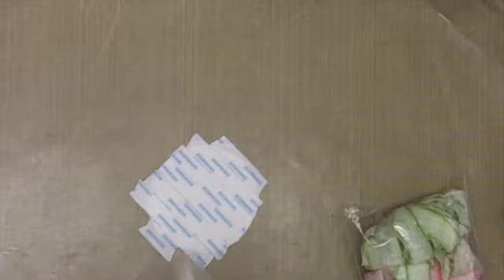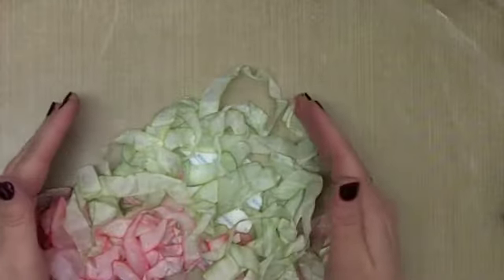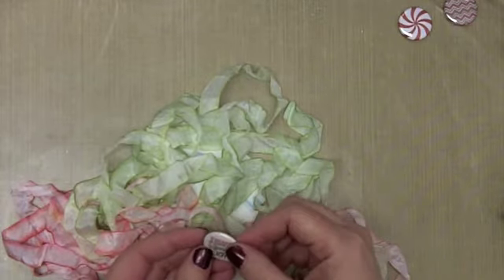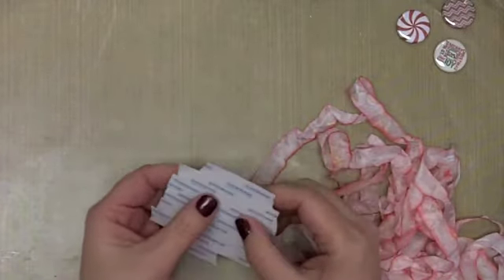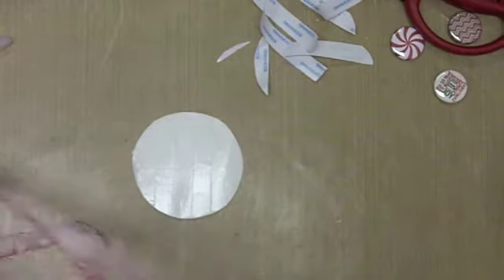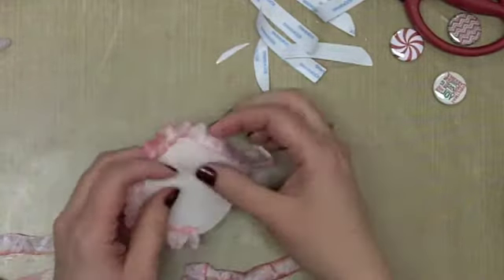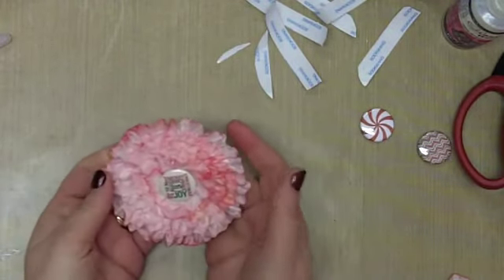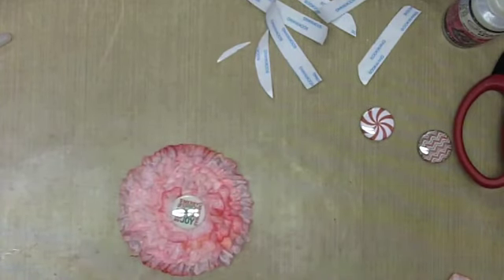Flower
Thanks for stopping by today.  Have a great day.

Cheri - John 3:16